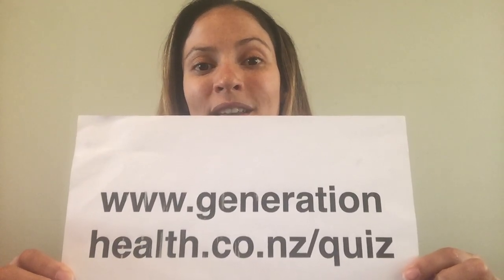One trick to lower cortisol and lose belly fat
In this video I share with you an exercise tip you might find helpful to lower cortisol and lose belly fat.

If you want more tips and strategies to lose stubborn fat - like my Facebook page for weekly live trainings

Take my free body type quiz to determine what hormone imbalance is holding you back from achieving your goals